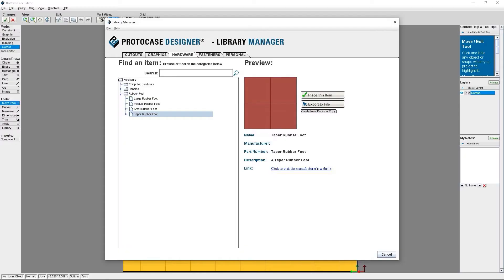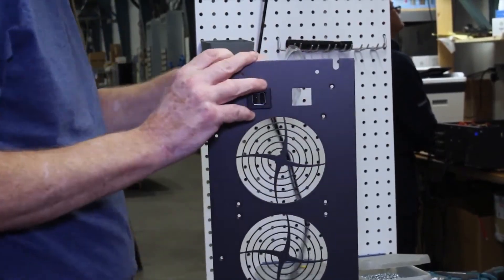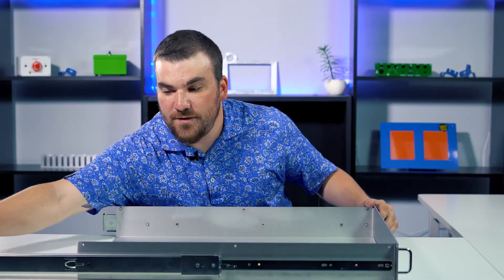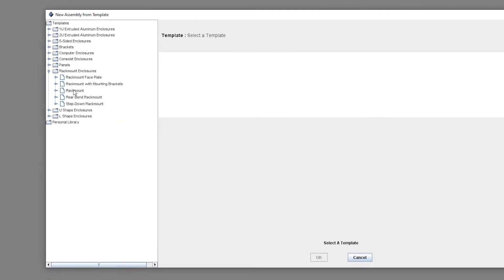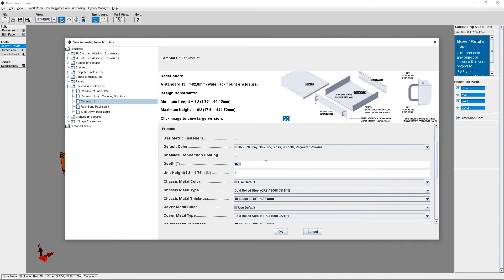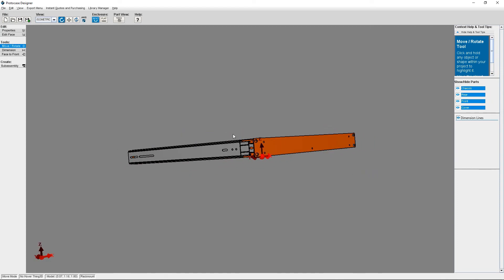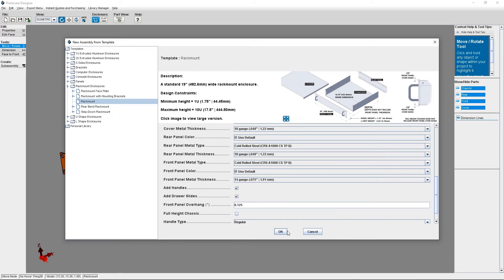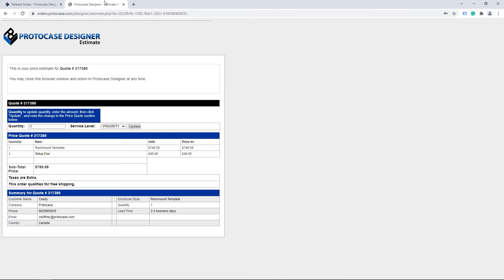Proto Tech Tip - Drawer Slides for Rackmount Enclosures in Protocase Designer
This week, Coady is back to talk about adding drawer slides to your rackmount enclosure in Protocase Designer.

Rackmount enclosures are designed to be mounted in a server cabinet. They can be affixed using flanges on the front panel (or rackmounting ears). But, rackmount enclosures commonly have sliding rails – also known as drawer slides – installed on the enclosure sides. Drawer slides are awesome for allowing you to easily pull the rackmount enclosure in and out of the cabinet without having to physically remove it altogether.